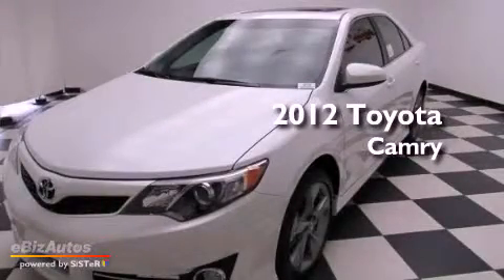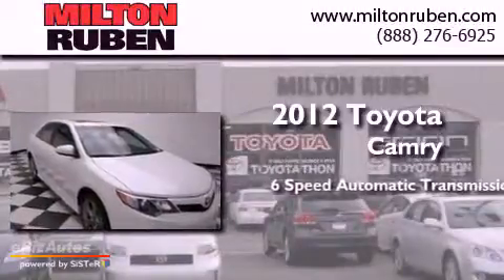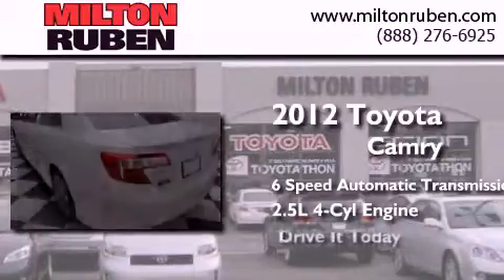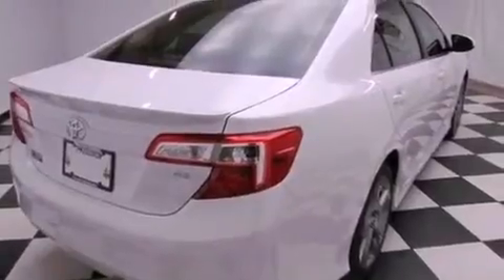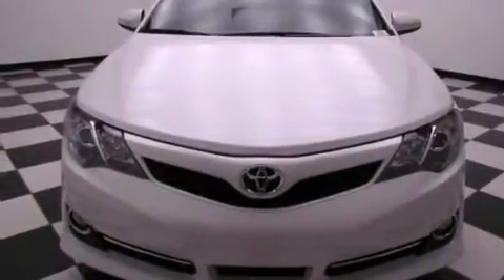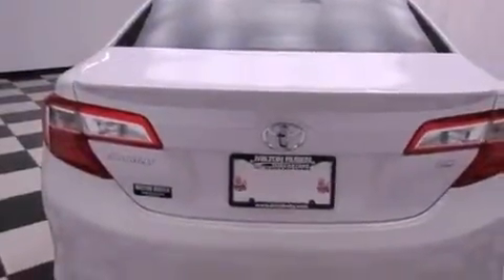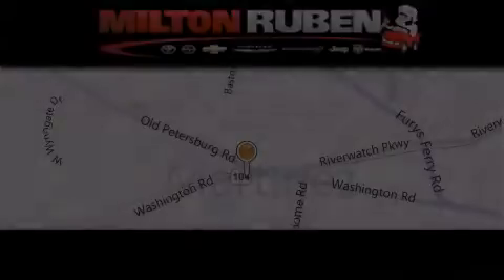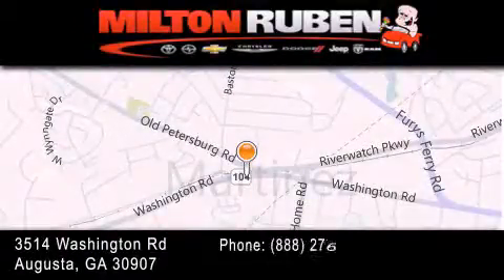2012 Toyota Camry Thomson GA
Year : 2012
 Make : Toyota
 Model : Camry
 Engine : 2.5L L4 FI DOHC 16V
 Trans . : Automatic
 Exterior : Blizzard Pearl
 Miles : 1
 Interior : Black
 Stock : C6780

 2012 Toyota Camry Augusta GA